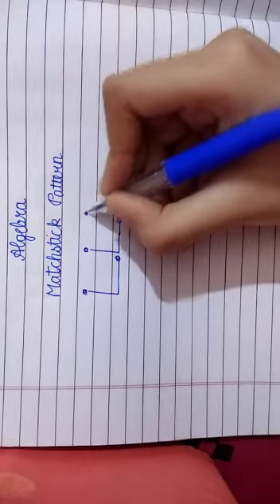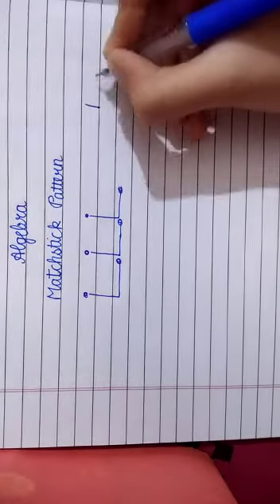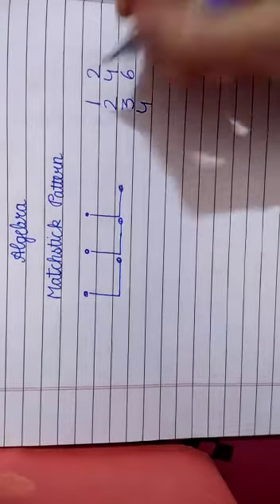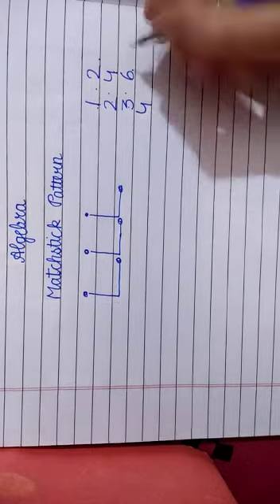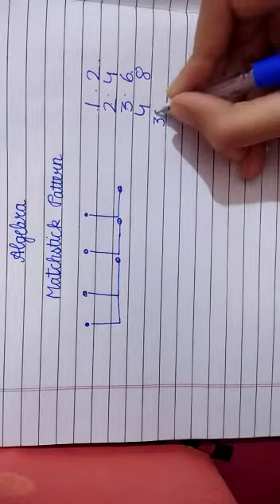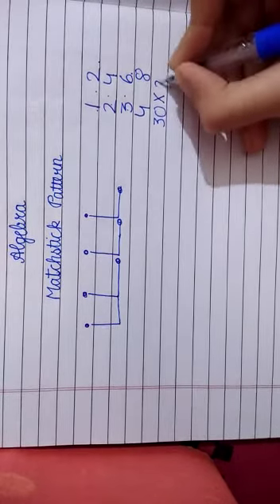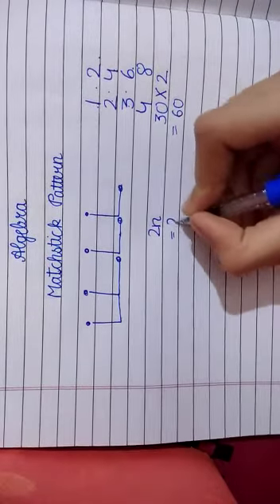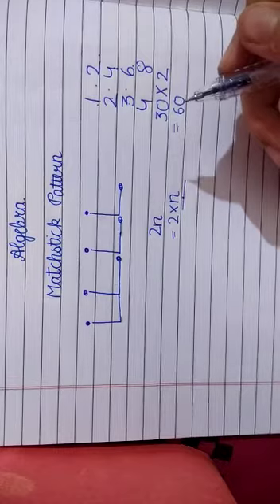Algebra Matchstick pattern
Learn With Nishtha